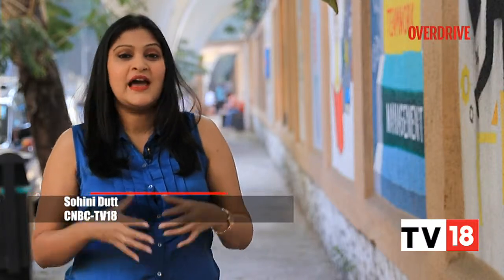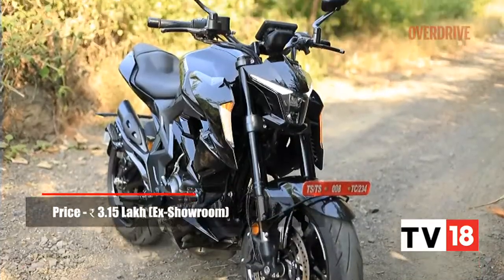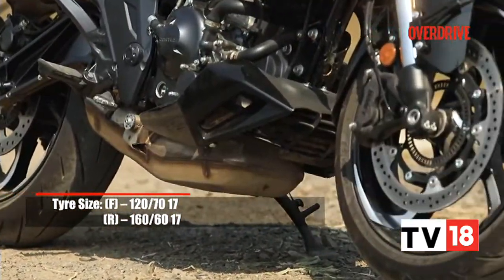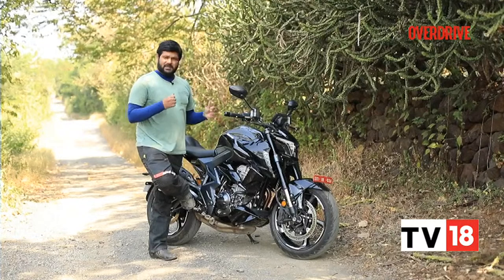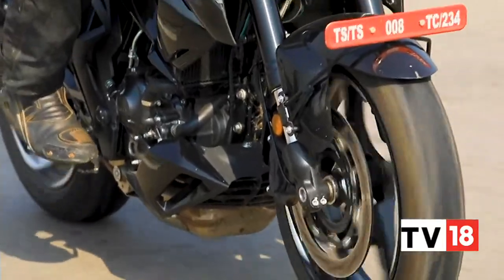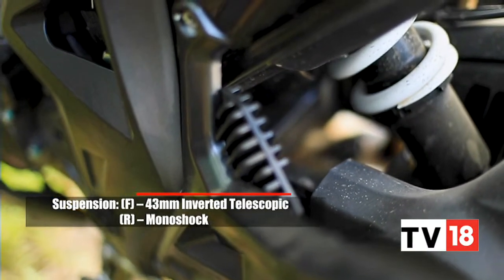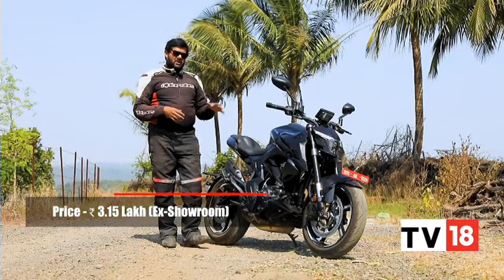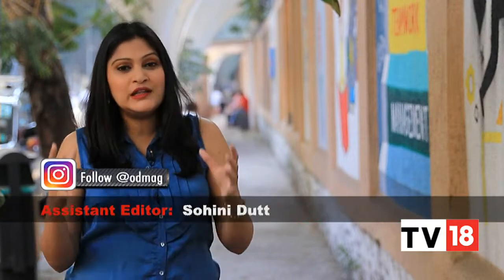Motorcycle Review: Ride Impression & Review Of Zontes 350R | Overdrive | Take A Look | CNBC-TV18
Zontes motorcycles is a Chinese manufacturer that's come to India via the India by Adishwar Auto Ride India group. You know... the same guys who brought in Keeway, Benelli and Moto Morini into the country. The manufacturer currently has five variations of a 350cc motorcycle out here in India, and this, the 350R, is Zontes' naked streetbike model is one of them. It is priced at Rs 3.15 lakh (ex-showroom India) and shares its underpinnings and engine with its 350cc siblings, including the 350T ADV, the adventure tourer version we reviewed recently. Its competition comes in the form of the KTM 390 duke and BMW G 310 R. So should you consider this Chinese offering over its established European rivals? Let's find out.

n18oc_business